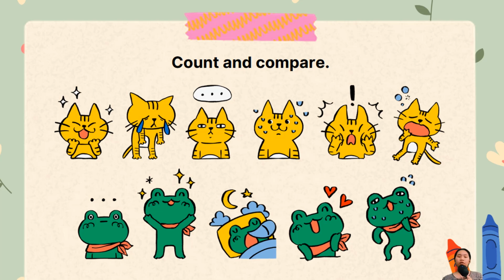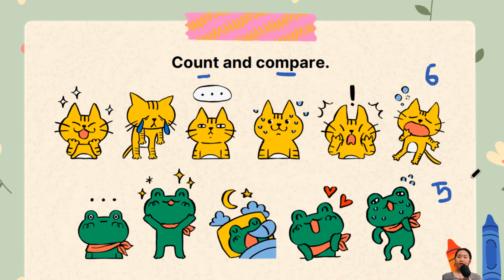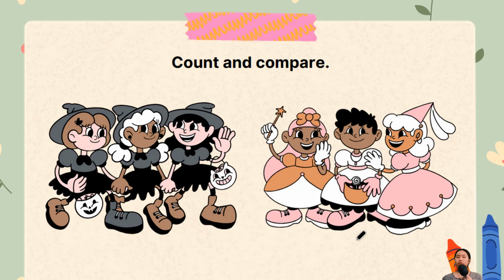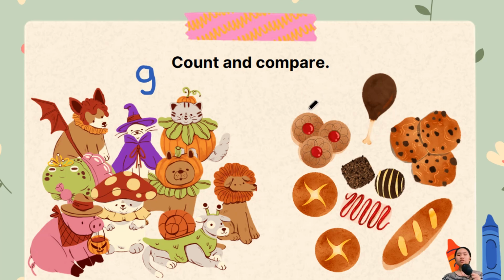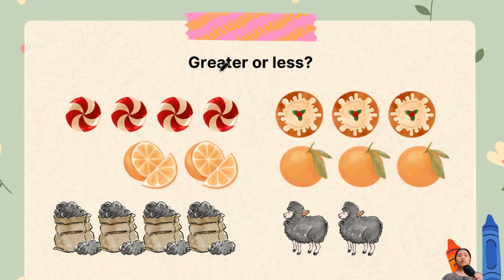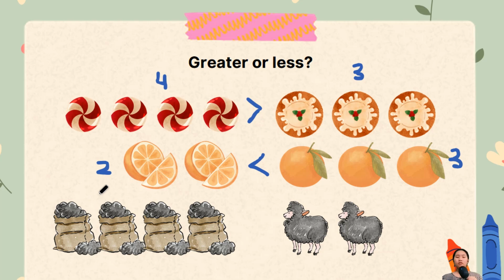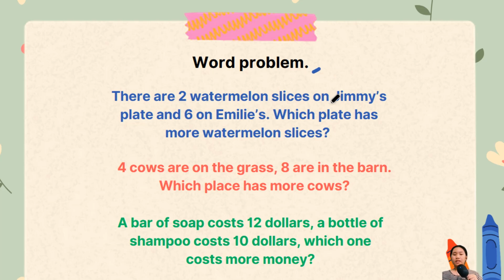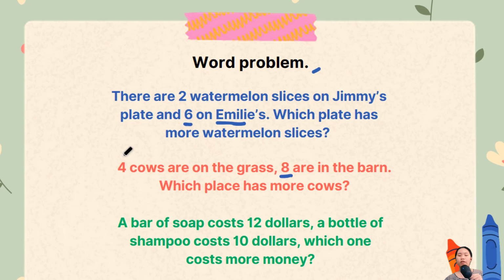Tinateach Grade 1 Mathematics Lesson 41 : Data and Graph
Things like data and graphs may sound scary because they're big words but they are very basic, it ties into your knowledge of subtraction and addition. So as long as you can count and know which numbers are bigger, you'll do just fine.